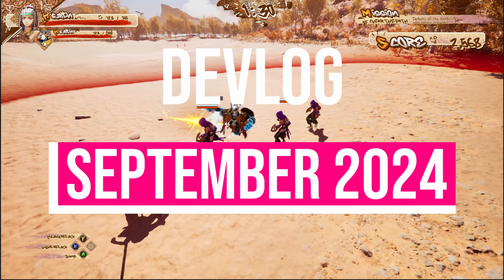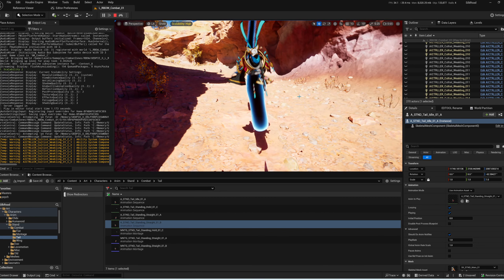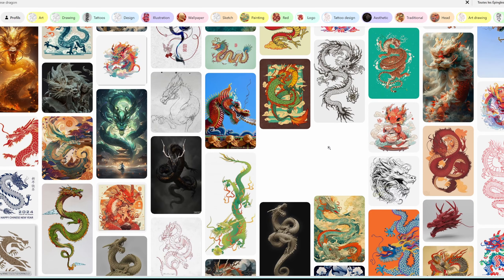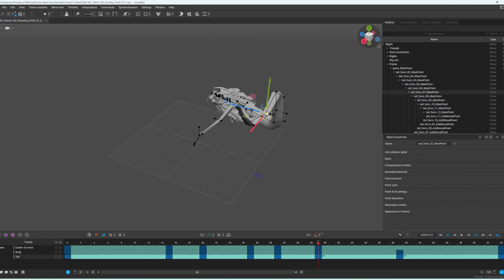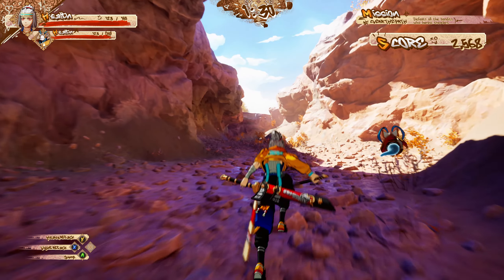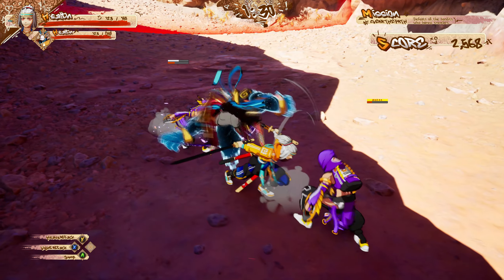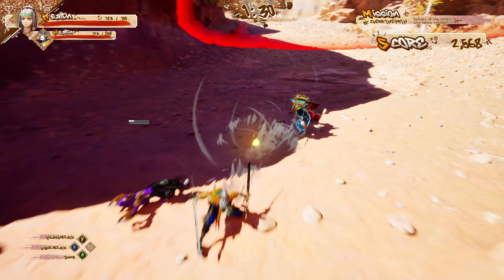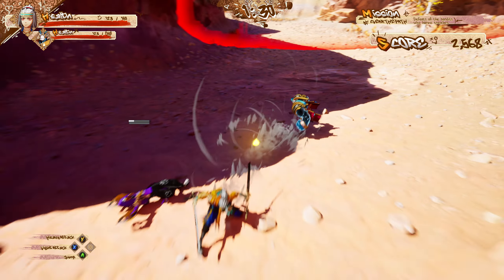SILKROAD Project - SEPTEMBER 2024 DevLog - Third Form Spirit 🐉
Special thank to Jacob Shrum for sharing the music track🎵  in this video and allowing me to use it.

Another month, another recap ;)